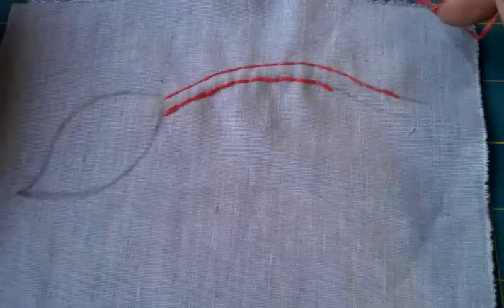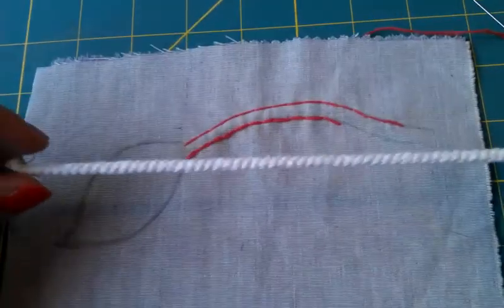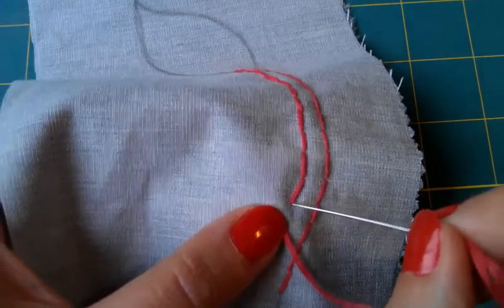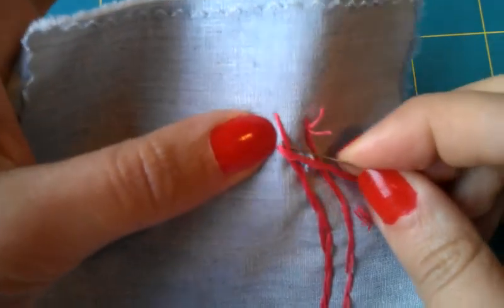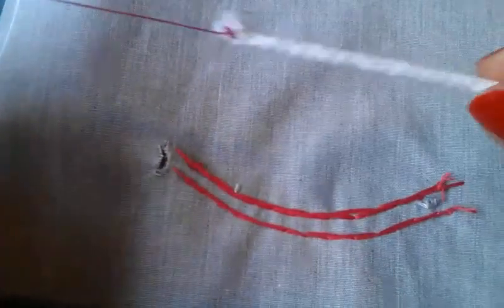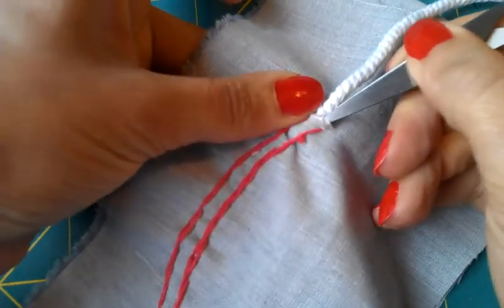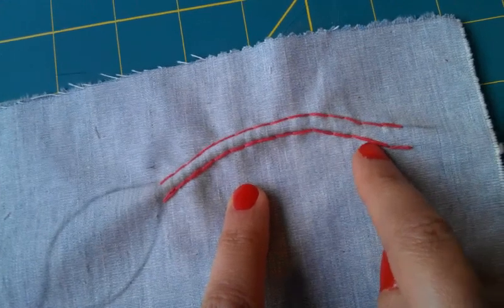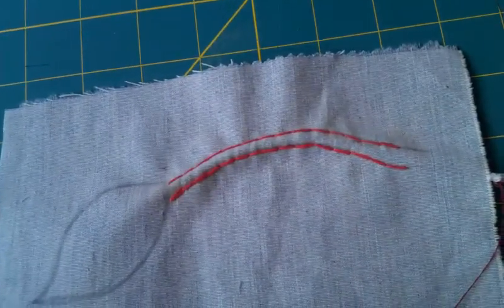Demostration Corded Quilting